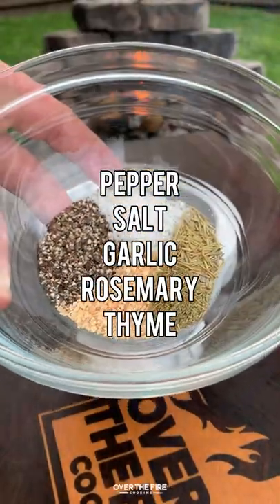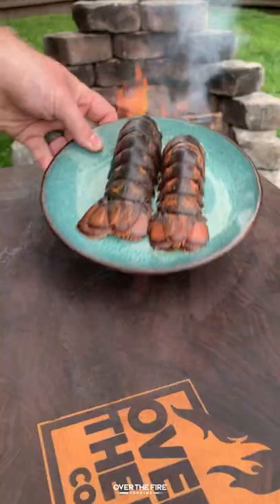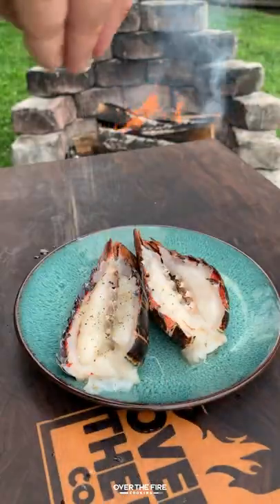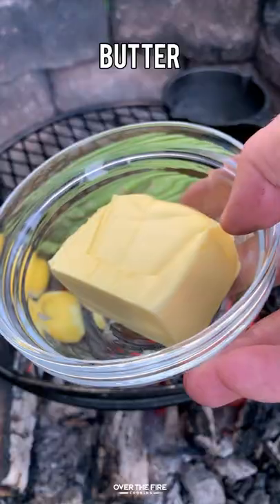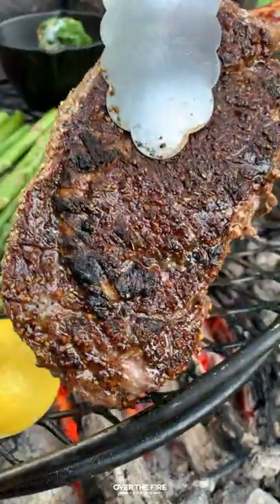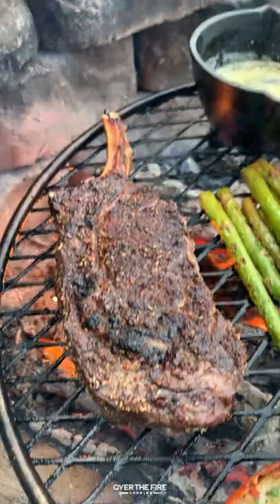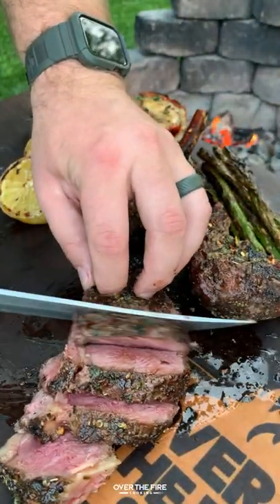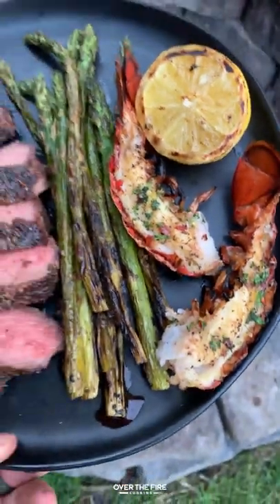Bison Ribeye and Lobster Tails Recipe! 🔥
Bison Ribeye and Lobster Tails with a herb butter sauce. Need I say more?! 🍖 🦞 🌿 🔥

How about a little surfin’ and some serious turfin’?! We’re coming at you today with a Bison Ribeye and Lobster Tails Recipe. This bone in, bison ribeye was incredible! I broke out the mortar and pestle to grind and smoothing a simple seasoning for the ribeye. Then I topped both the lobster and bison ribeye in an herb butter sauce. I hope y’all never get tired of herb butter… because I don’t think I ever will.  🍻 👍